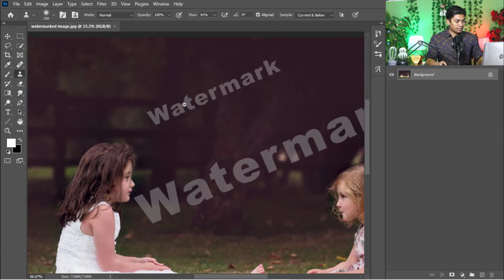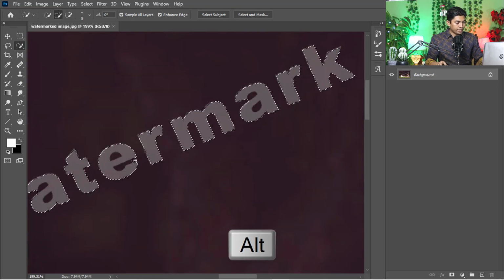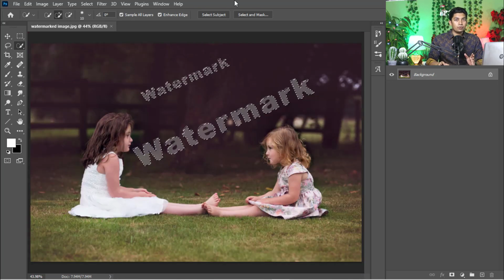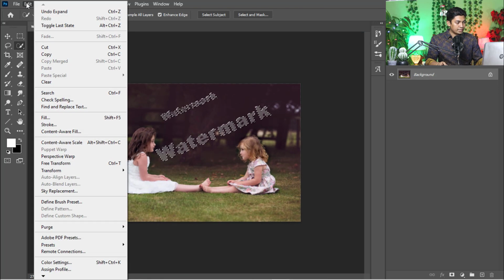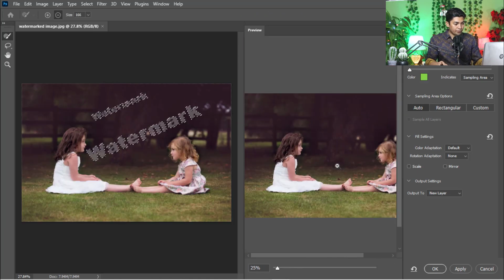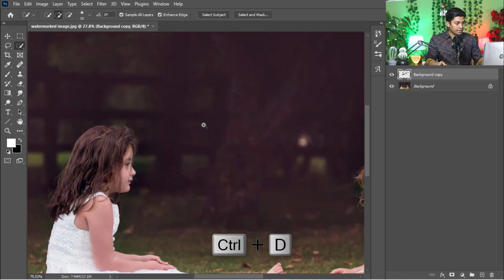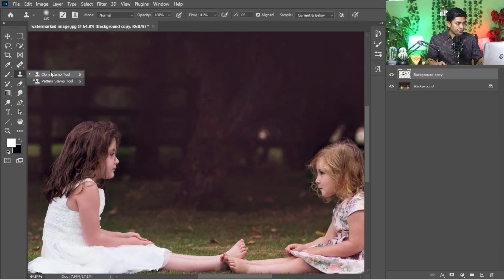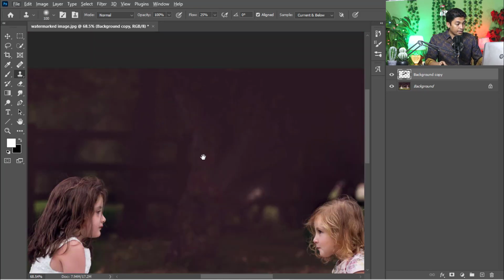Best Way REMOVE WATERMARK from Photo or Remove Anything in Photoshop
How to Quick WATERMARK REMOVE from Photo for Beginners into 1 Minute in Photoshop CC. How to Remove Watermark into 1 minute in Photoshop CC/CS6  | Best Way to online Watermark remove into 1 min. How to Quick WATERMARK REMOVE from Photo for Beginners into 1 Minute in Photoshop CC. How to Remove Watermark into 1 minute in Photoshop CC/CS6  | Best Way to online Watermark remove into 1 min

On our channel, you'll find a wealth of tutorials, step-by-step guides, and expert insights on various software applications like Adobe Photoshop, GIMP, and more. We'll walk you through the process, showing you how to select the right tools and apply effective methods to achieve flawless results. Whether you're a beginner or an experienced photo editor, our content is tailored to suit all skill levels.

Watch My Another Special Tutorial Remove Anything from photo:
►►Best Way REMOVE PEOPLE or ANYTHING from Photo:

 • Best Way REMOVE PEOPLE or ANYTHING fr...
►►Best Way Remove any Watermark within 1 Min:

 • How to WATERMARK REMOVE from Photo fo...
►►Best way to REMOVE OBJECTS or ANYTHING from Photo in Photoshop Hidden:

 • Best way to REMOVE OBJECTS or ANYTHING f...
►►Remove Reflection or Remove Glare from Glasses in 30-Sec:

 • Remove Reflection or Remove Glare fro...

►► Remove Anything from photos:

 • Best Way to REMOVE WATERMARK or REMOV...

 • Just 30-Sec Remove People or Remove O...

 • Best Way REMOVE WATERMARK from Photo ...

👉👉✅NOTE: BEFORE ANY ORDER JUST INBOX ME TO GET PERFECT DELIVERY.
✅ORDER ME On Fiverr For Your any Type of Photo Edit 🙂
✅To add or remove people, objects and remove anything from photos Just ORDER ME on Fiverr.

remove people from photos online
remove people from photos app
remove people from photos photoshop
remove people from photos free
how to remove a person from a picture online
how to remove a person from a photo online
how to remove unwanted person from photo online
photoshop tutorial, how to remove anything in photoshop,
photoshop, remove anything in photoshop,
how to remove watermark in photoshop,
remove people from photo,
how to remove unwanted things from images in photoshop,
how to remove a person from a photo,
how to remove anything from a photo, tutorial,
how to remove people from photo,
how to remove object from photo in photoshop,
remove object from photo in photoshop
how to remove background,photoshop tutorial,
remove people from photo online,
remove person from photo photoshop,
how to remove a person from a photo on iphone,
how to remove a person from a group photo in photoshop,
how to remove something from a picture free
remove object from photo,
remove object from photo online free,
how to remove anything in photoshop

Thank you for visiting our channel, and we can't wait to help you master the art of removing watermark text or objects from photos. Get ready to transform your photos and make them truly shine.